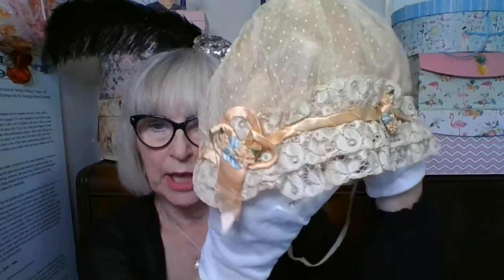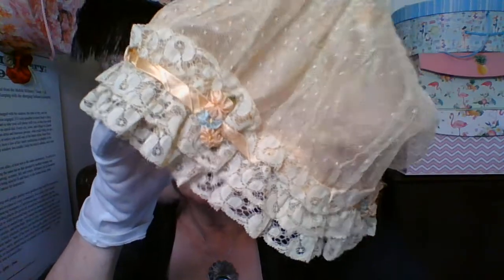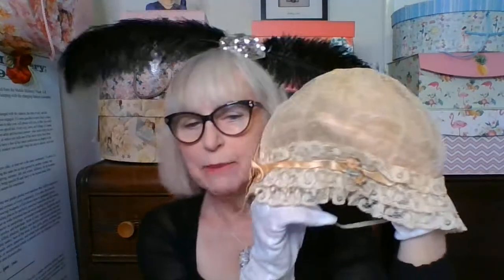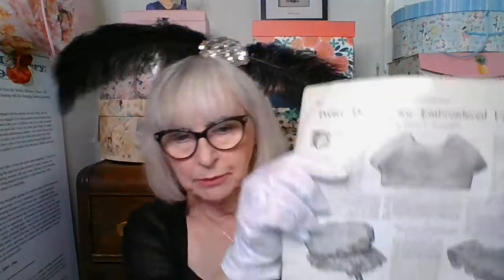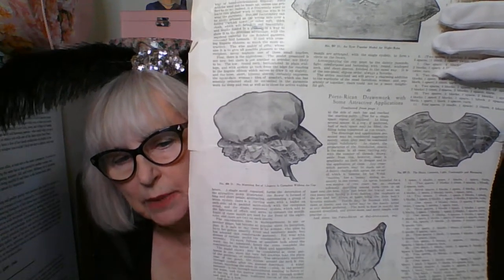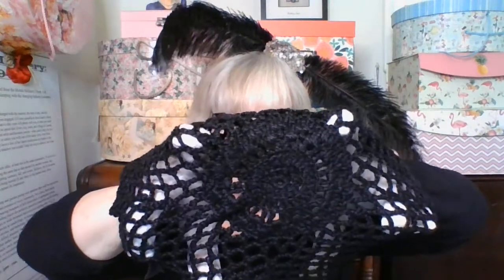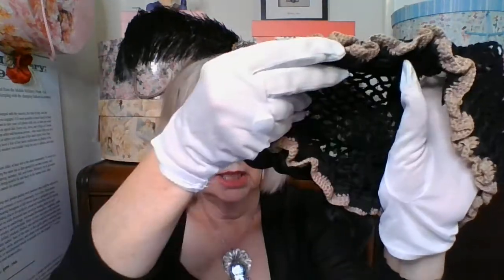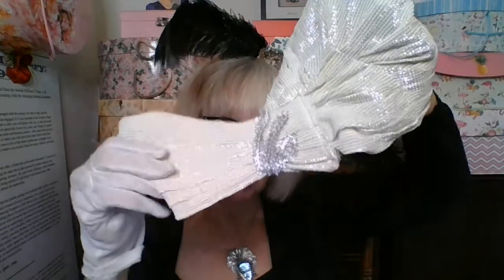Flappers & what they wore to bed (Boudoir caps) WIN 20210528 16 40 14 Pro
What did flappers wear to bed?: A demonstration of 1920s boudoir caps by Mobile Millinery Museum director Norma Shephard. Learn how they compare to Victorian nightcaps and see why the silky sensations were a teen trend and trousseau favourite. This video also features hats that referenced early aviation.

                        💥Links to my books & website below💥